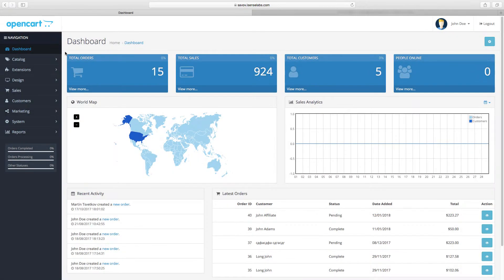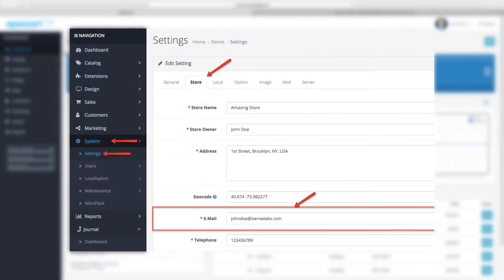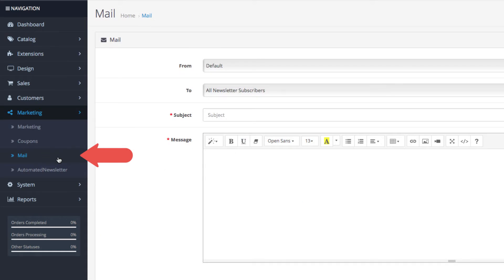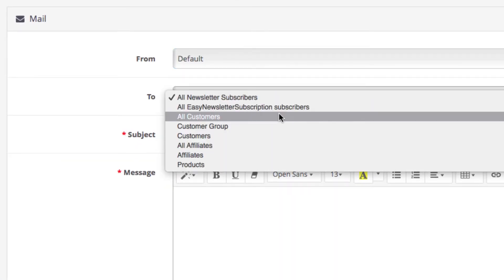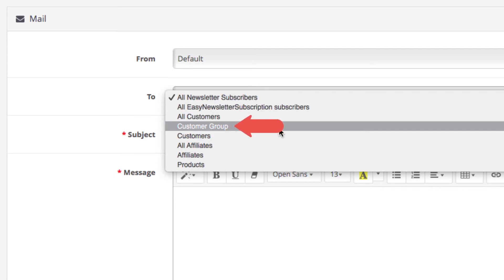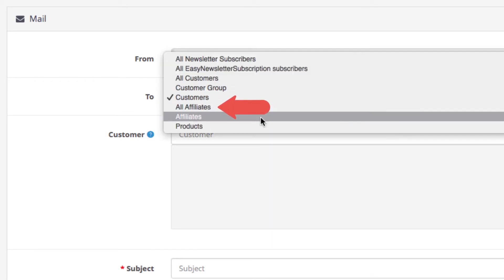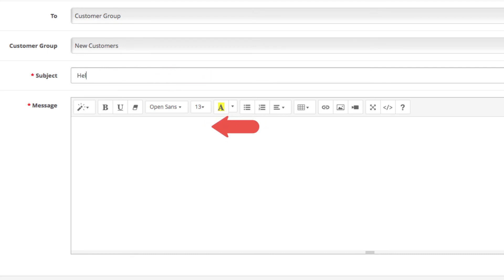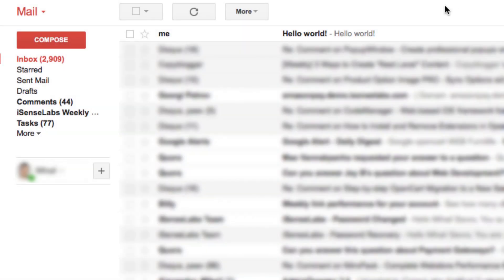How to Send Emails Using the Mail Feature in OpenCart 3.x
Today, you will learn about the Mail system in OpenCart 3 and the default functionality letting you send emails from your store.

The default Mail function uses your store’s main email address to be the email sender and has a few functionalities that can get you started with a simple email marketing or notification strategy.

Additional resources:

Using OpenCart Mail Function and the Difference Between Mail & SMTP